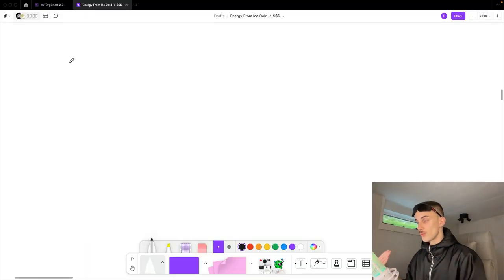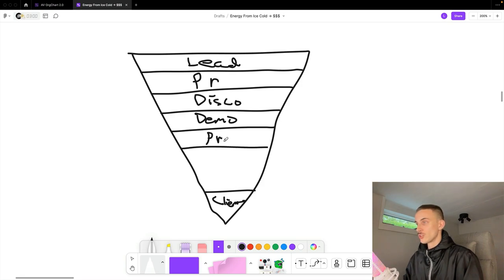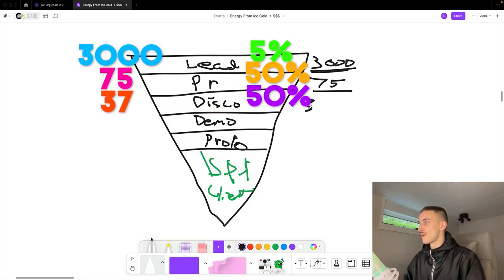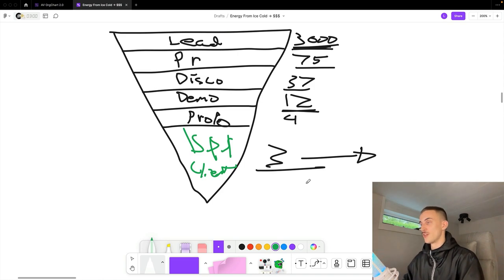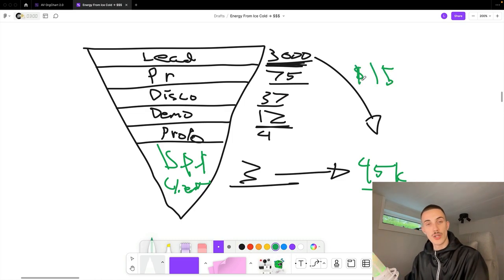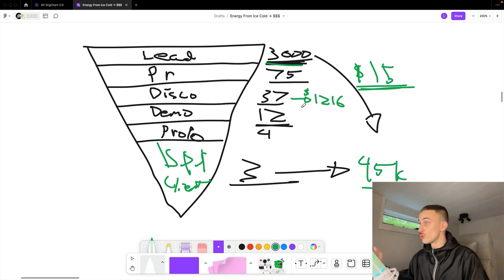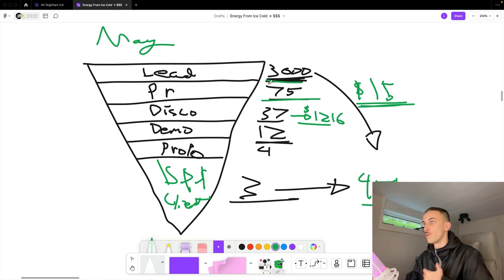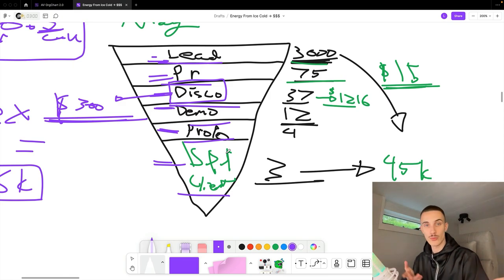How This Process GUARANTEES You Will Get Clients For Your Agency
How This Process GUARANTEES You Will Get Clients For Your Agency. How to easily close clients and make money running a lead generation agency using this sales process.

I'll go through how to establish and scale a lead generation agency from scratch. I am here to share a proven process that guarantees you will get clients for your agency and succeed in the realm of B2B marketing.

Starting a lead generation business might seem daunting, but with the right guidance, you can make your way to the top. This video will provide a step-by-step walk-through of how to start a lead gen agency, simplifying the process and revealing key strategies that have brought me success.

If you've ever asked yourself how to get clients smma or how to find clients in the competitive space of digital marketing, this video is for you. Using these strategies, I have been successful in running a B2B lead generation agency and getting clients.

We will dive into how to get clients for lead generation, exploring foolproof strategies and revealing how to transform your lead generation business from a start-up into a profit-churning powerhouse. I will explain the techniques on how to start a lead generation business from scratch, giving you a comprehensive understanding of the ecosystem and how to get smma clients.

This video doesn't only focus on the how-to's but also unveils the intricacies of lead generation b2b and how it plays a vital role in growing your agency. Whether you're just planning to start a lead generation agency or already managing one, the techniques and insights shared in this video will provide a framework for success and growth.